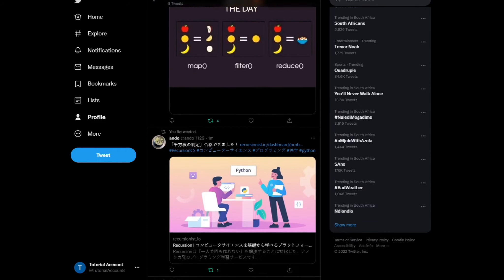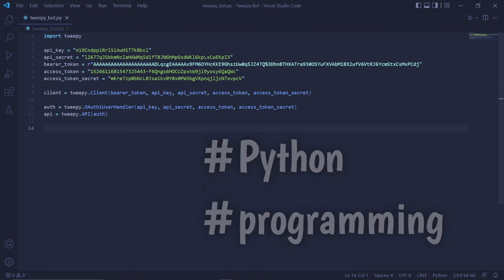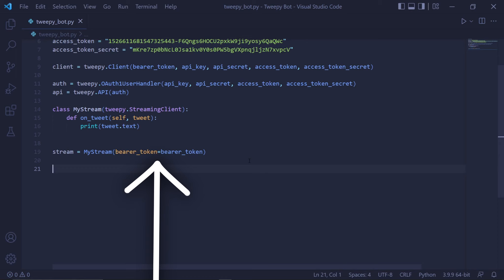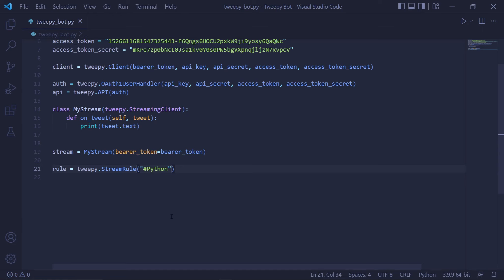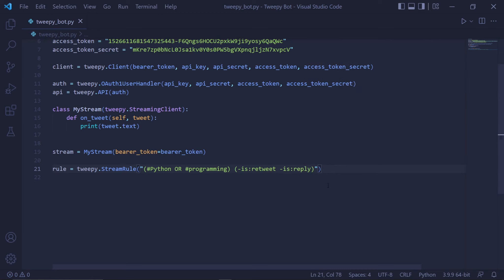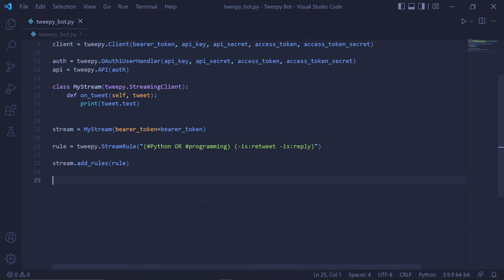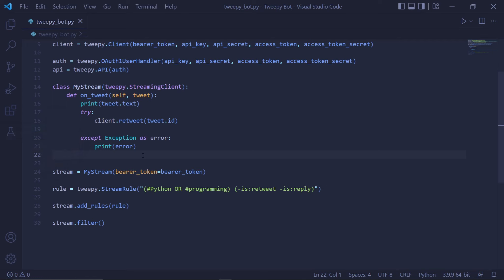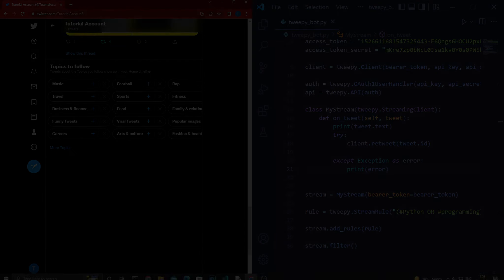How to Make a Twitter Retweet Bot in Python using Tweepy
How to Create a Twitter Retweet Bot in Python using Tweepy

In this Tweepy Tutorial, I'll be showing you how to make a Twitter Retweet Bot. The retweet bot will retweet tweets that contain a certain hashtag. We'll be creating this Tweepy retweet bot using Python.